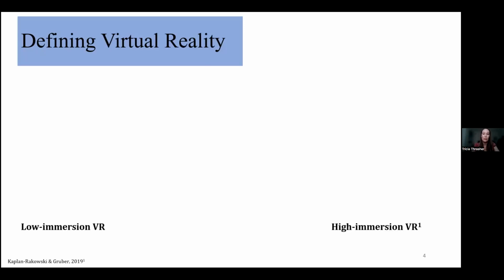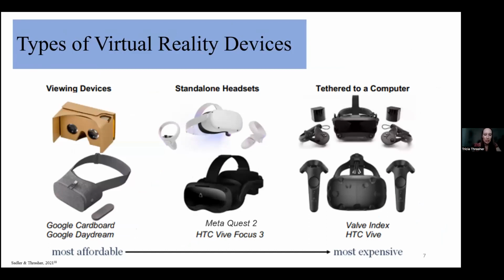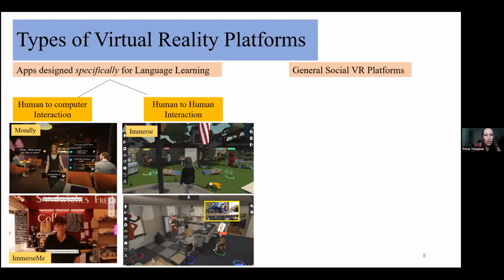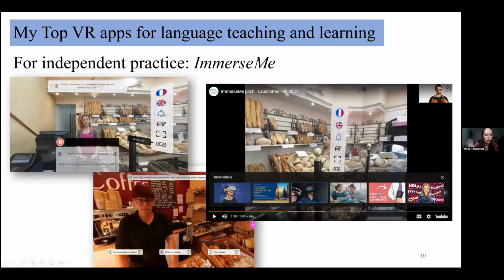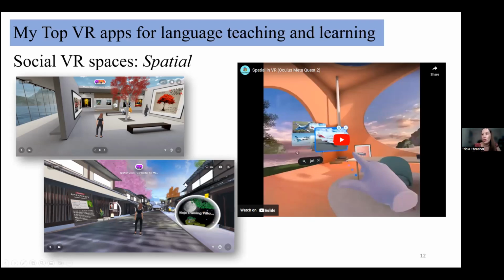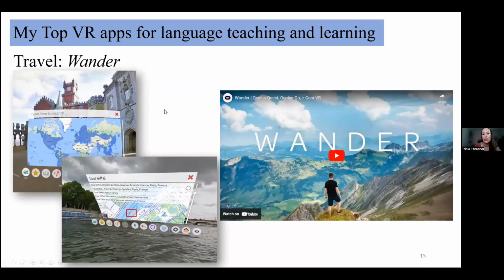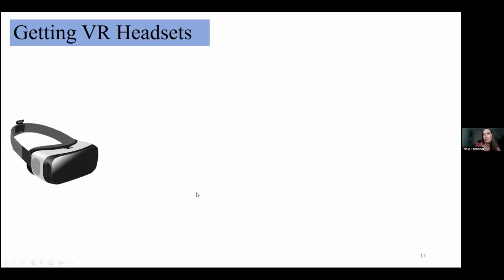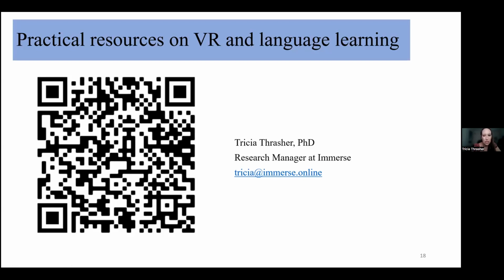Where to Begin: Tips and Tools for Integrating Virtual Reality into Your Language Classroom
Interested in trying out virtual reality in your own language classroom but not sure where to begin? Learn about different types of VR technologies available for K-12 educators, tips for how to acquire and learn to use these devices, and an overview of the types of applications currently available for educators to use in their classrooms in this presentation by Dr. Tricia Thrasher, who recently earned her PhD in French with a concentration in Second Language Acquisition and Teacher Education from UIUC. This presentation was part of the European Union Center's fall 2022 Transatlantic Educators Lecture Series, where K-12 educators from Europe and the U.S. present on salient topics in education.